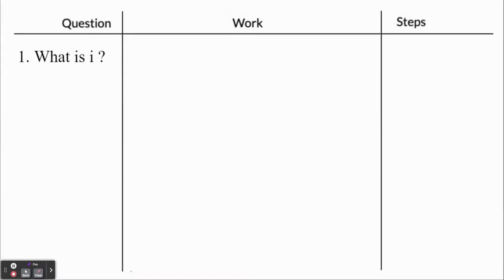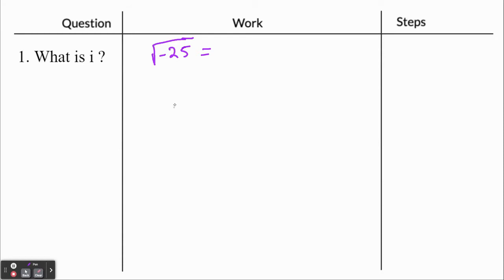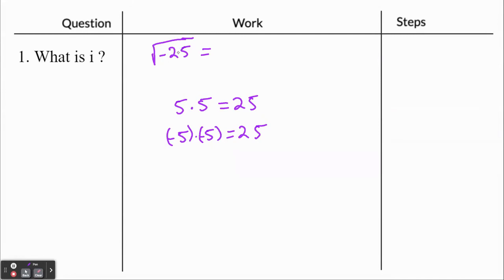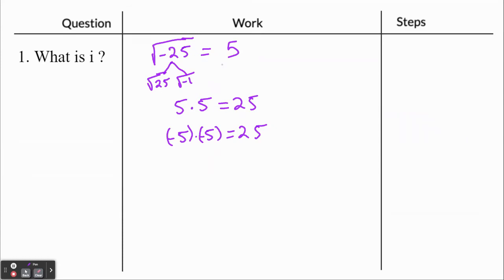Alg 2 Unit 2 Study Guide Q1